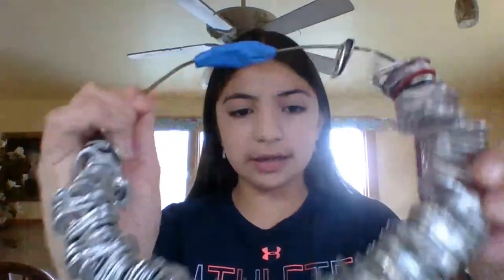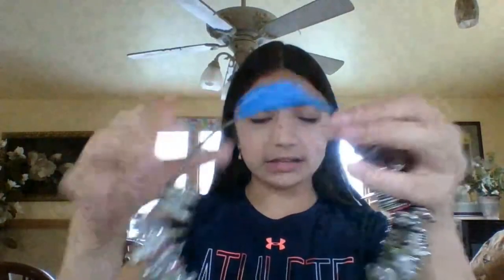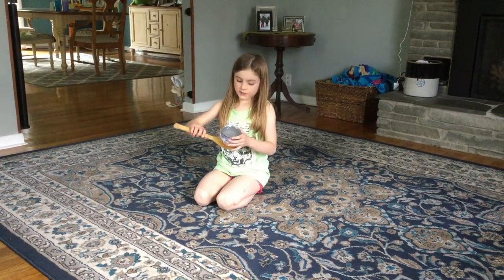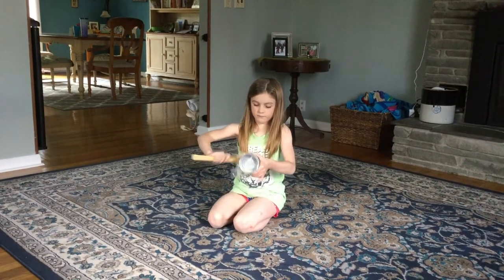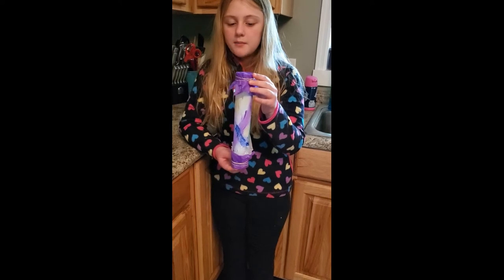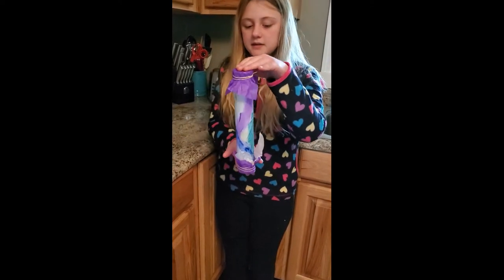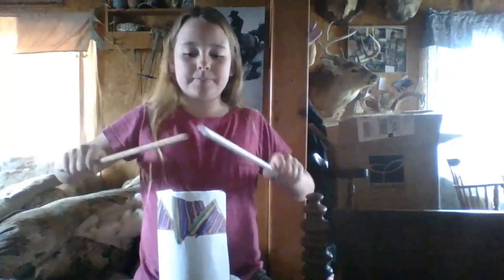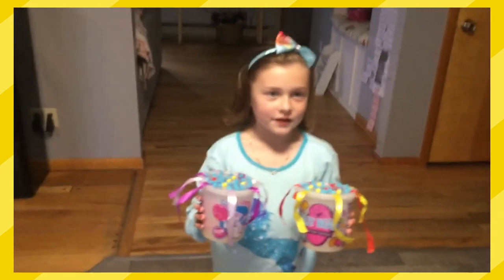Greenville Homemade Musical Instrument Showcase